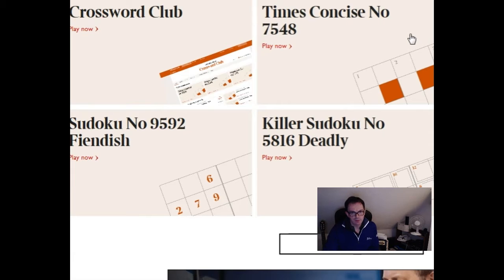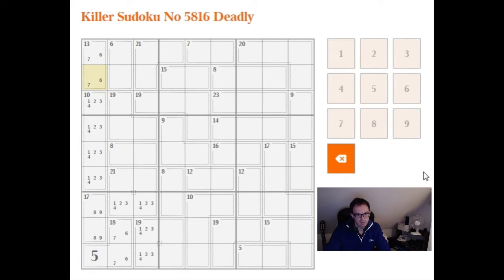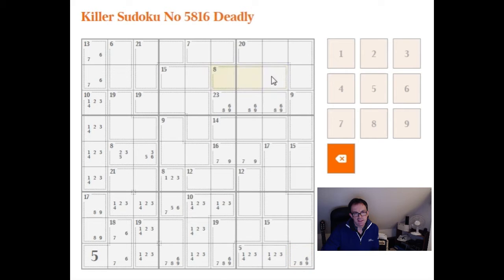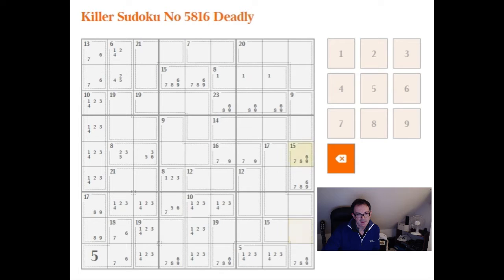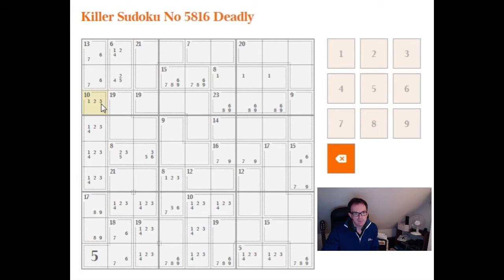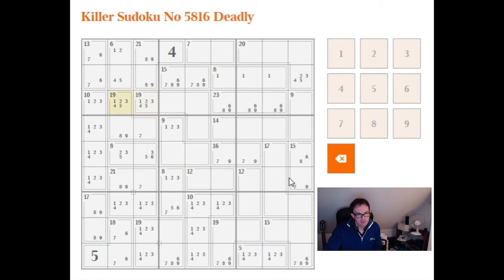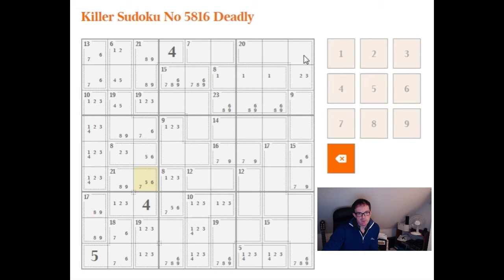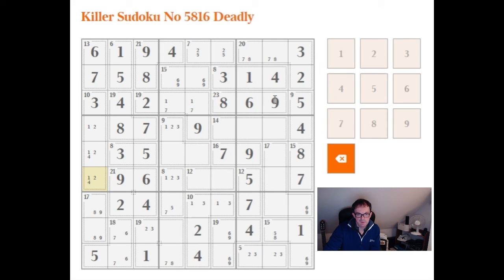How to solve Deadly-rated Killer Sudoku: The Times 13 Jan 18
Simon shows how to solve this puzzle logically.